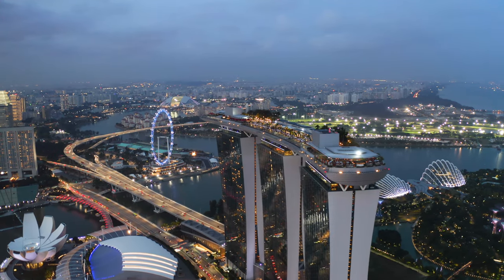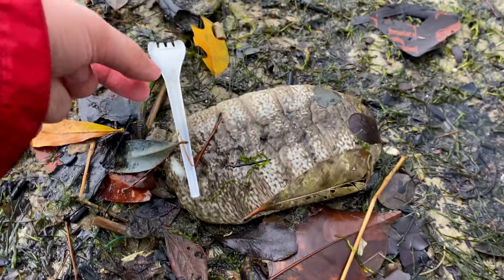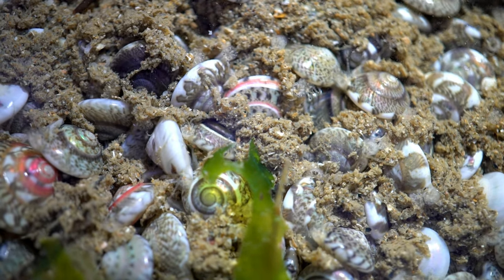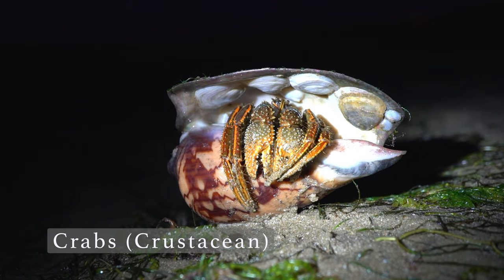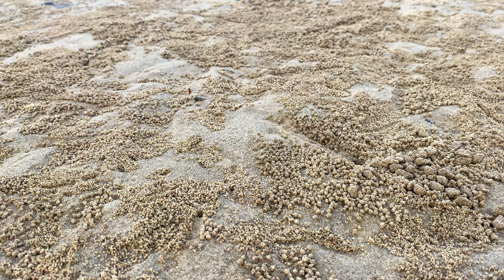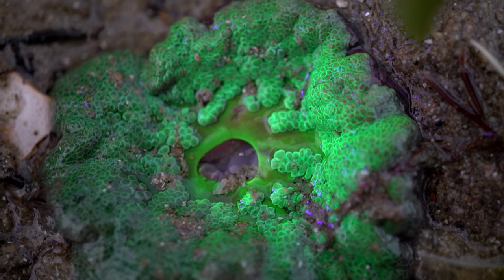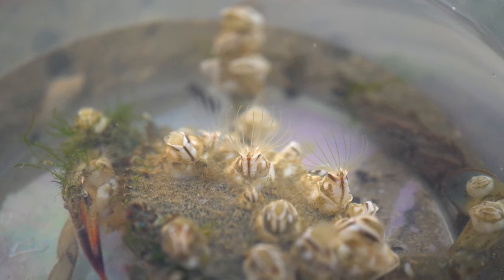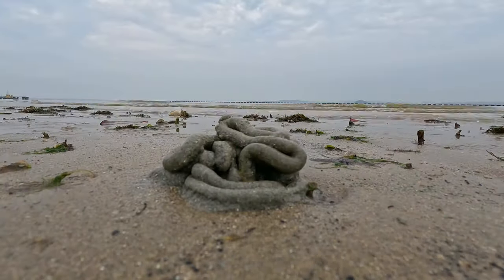Best Intertidal Animals in Changi Singapore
Join me on an exciting journey as we uncover a diverse array of marine life that inhabit the rocky shorelines and tidal flats of Changi Beach, Singapore. We'll show you amazing footages of rich wildlife you never expect to see in this concrete city.

You'll be amazed at the sheer variety of marine creatures that thrive in this unique ecosystem, and learn about their fascinating behavior and adaptation to this challenging environment. From stealthy predators to scavengers, we'll showcase the incredible diversity of life in Singapore's intertidal zone.

⏱️⏱️ Chapters ⏱️⏱️
- Echinoderm @ 00:33
- Gastropod  @ 02:24
- Crustacea  @ 04:00
- Cnidaria   @ 05:58
- Others     @ 07:11
- Care and Respect @ 07:35

📍📍 Location 📍📍
All of the sightings are filmed at Changi Beach @
(except the sea star)

🔗🔗 Useful Links 🔗🔗
- How to embark on your own Intertidal Walk Adventure
 - Please adjust your expectations, you may not see alot of things right away. The clips in this video are from 9 different visit across 5 months. But this is the very reason why it's all the more exciting to visit!
 - PLEASE be careful and be respectful to the creatures you may encounter

📖📖 Sources 📖📖

### Animal References
- Echinoderm

🏅🏅 Credits 🏅🏅

### People I am grateful for
- My wife for bearing with me for spilling sand all over the house day in and out
- Ria Tan author of WildSingapore blog for the thorough reference materials and the inspiration to document more of our precious wildlife
- Ng Lee Kiang from YoungNautilus for the helpful correspondence aiding my research
- Biogirl MJ & Raye from @JustKeepThinking  for the helpful advices and sharing wildlife sightings on the field
- Joshuah Lim for the filming tips

- Attribution to Videvo for drone shots of SG skyline

#️⃣#️⃣ Hashtags #️⃣#️⃣